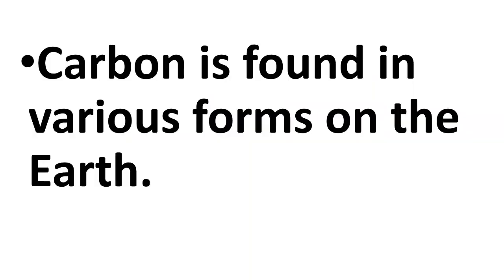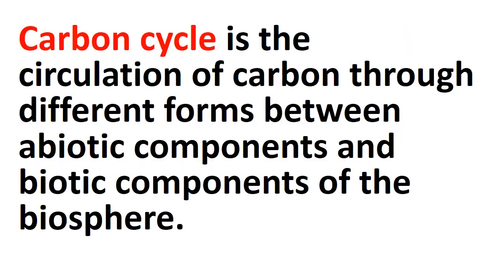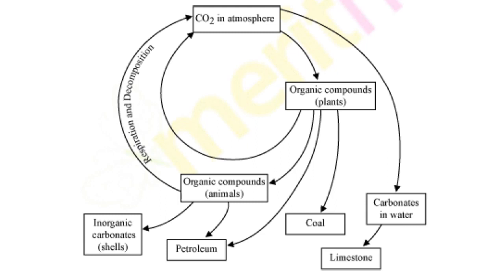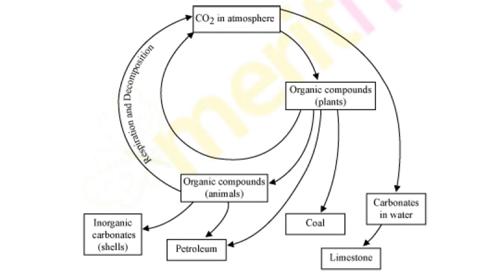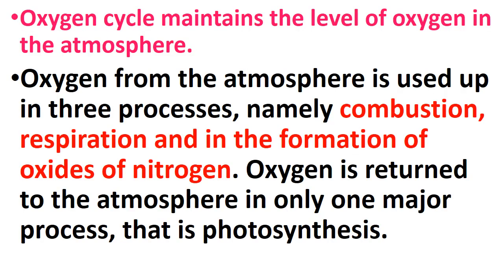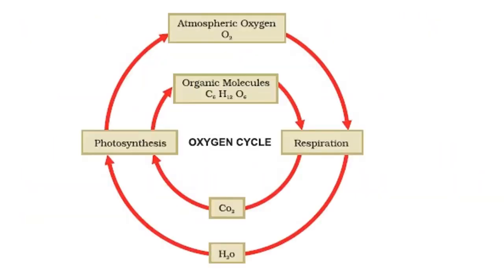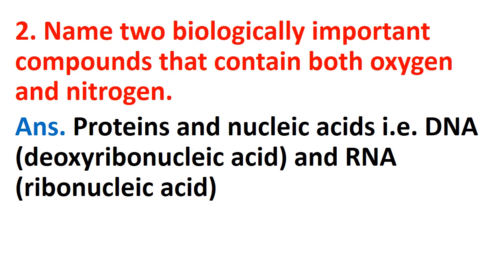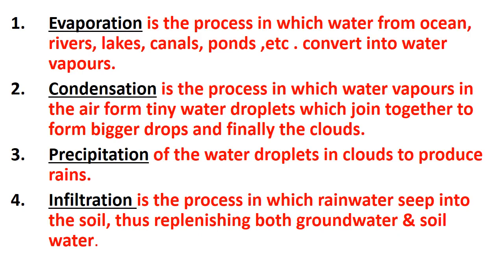Class 9, Day-47, Science, Ch-14, Lecture-5, (Natural Resources)